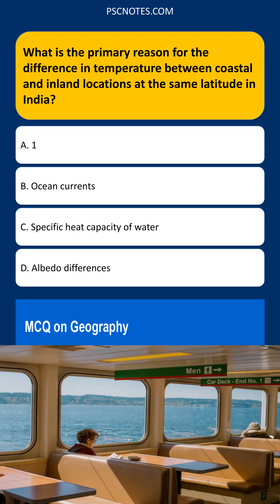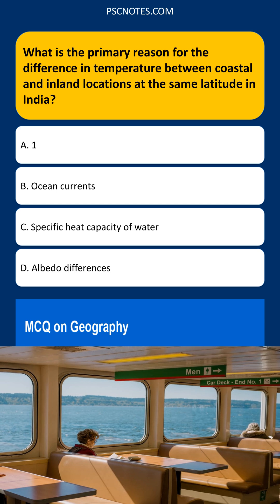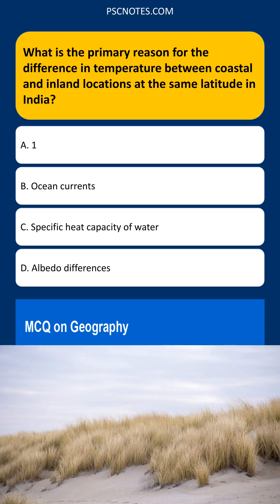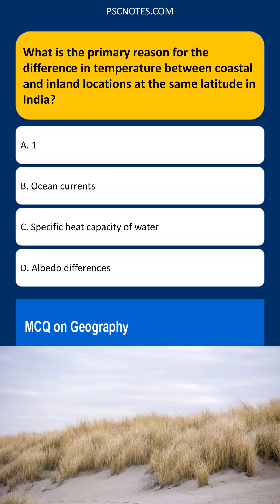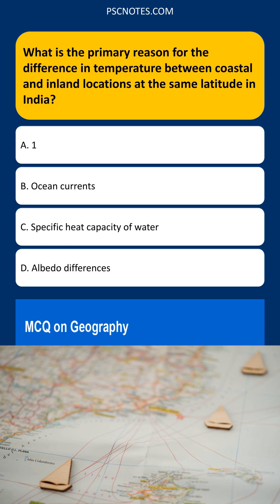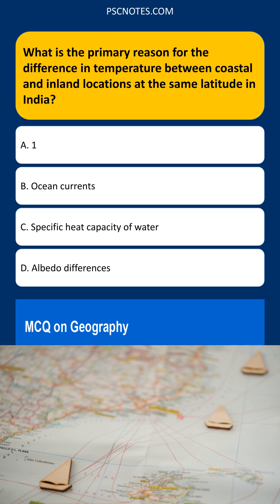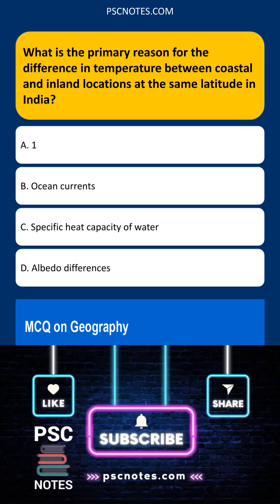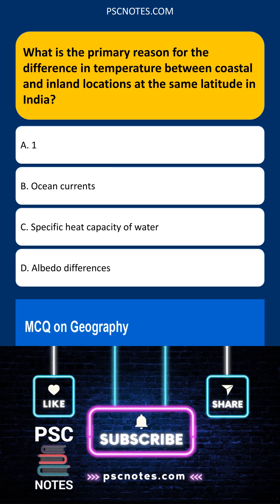What is the primary reason for the difference in temperature between coastal and inland lo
This MCQ Shorts video tackles a common geography question: why do coastal and inland areas in India, at the same latitude, experience different temperatures?  We break down the answer into easily digestible chunks, perfect for exam prep!

Forget lengthy explanations; this concise video gets straight to the point. We explore the key concept of **specific heat capacity**, explaining how water's high specific heat moderates temperature fluctuations near the coast.  The video uses simple, clear language, avoiding complex jargon.  Visual aids, including animated maps and diagrams, make the explanation even more accessible.  We illustrate how land heats up and cools down much faster than water, leading to greater temperature extremes inland.

The video contrasts the diurnal and annual temperature ranges of coastal and inland regions, offering concrete examples from specific Indian locations to solidify your understanding. We also briefly touch upon the influence of sea breezes and land breezes in further moderating coastal temperatures.  Finally, we present the correct multiple-choice answer with a concise explanation, reinforcing the core concept. Prepare for your exams with this quick, insightful, and effective learning tool.

Specific heat capacity of water

The specific heat capacity of water is the primary reason. Water has a much higher specific heat capacity than land. This means that water can absorb and release a significant amount of heat without undergoing a large temperature change. Coastal areas, being near large bodies of water, experience a moderating effect on temperature because the water absorbs heat in summer and releases it in winter, reducing temperature extremes. Inland areas, away from this influence, heat up and cool down more rapidly.

Ocean currents: While ocean currents do influence coastal temperatures, their effect is secondary to the direct impact of water's high specific heat capacity on air temperatures. Currents transport heat, but the primary driver of temperature moderation is the water itself.

Albedo differences: Albedo, which is the reflectivity of a surface, plays a role in temperature variations, but it's not the primary driver of the temperature difference between coastal and inland locations. Differences in albedo between land cover types (e.g., forests vs. deserts) contribute to localized temperature variations, but the effect is less significant than the water's capacity to store and release heat.